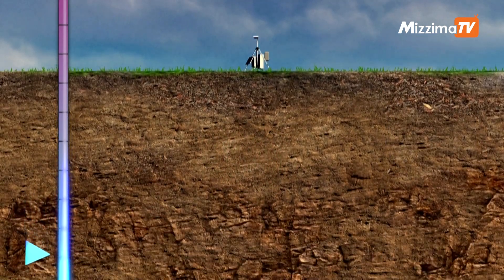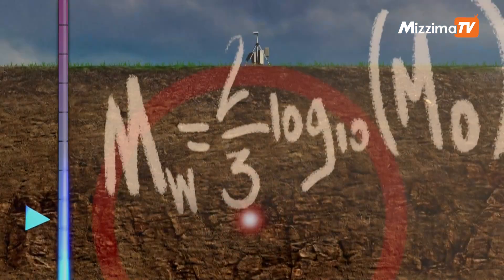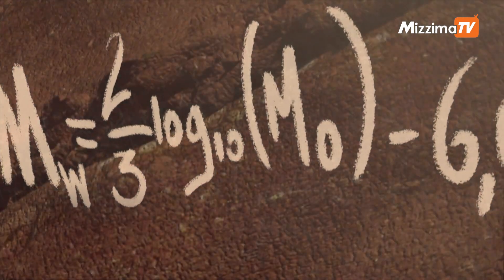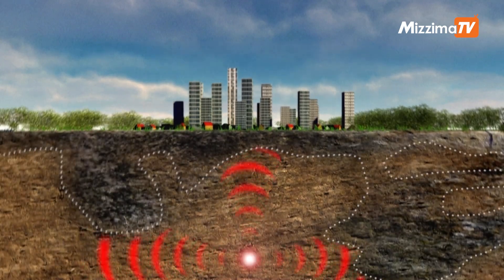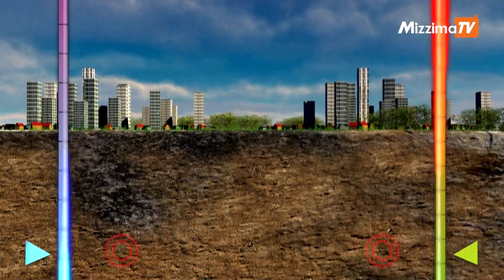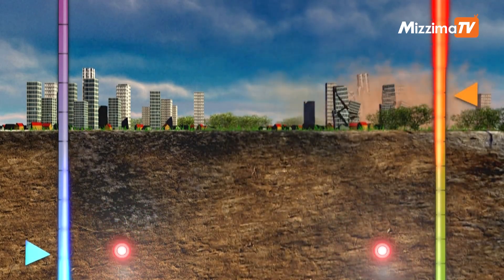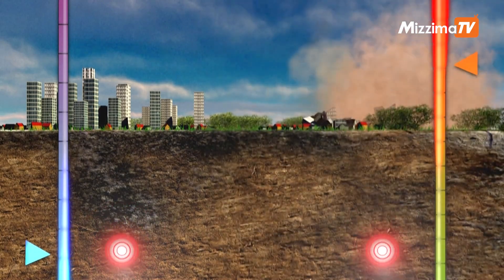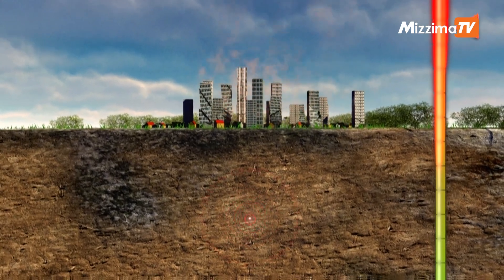Measuring earthquakes: magnitude and seismic intensity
EMMANUELLE BAILLON, STEPHANE KOGUC AFP VIDEOGRAPHICS / AUDIO NETWORKAFP
မဇ္ဈိမကို လွတ်လပ်တဲ့ မီဒီယာအဖြစ်ရပ်တည်နိုင်ရေးအတွက် ဝိုင်းဝန်းကူညီဖို့ ဖိတ်ခေါ်လိုက်ပါရစေ. လင့်ကို နှိပ်ပြီး သင်ရဲ့အားပေးကူညီမှုကို စတင်နိုင်ပါတယ်.

With Mizzima TV, you can stay informed about the latest news and events happening in Myanmar, as well as connect with the world.